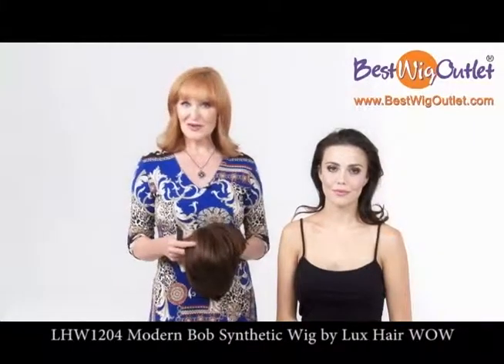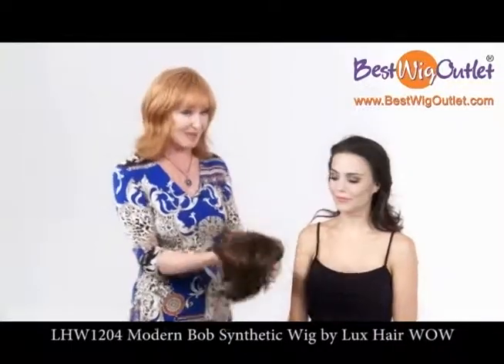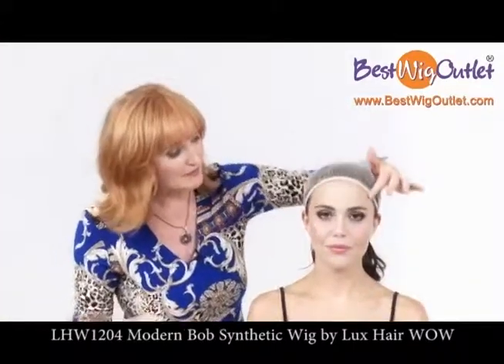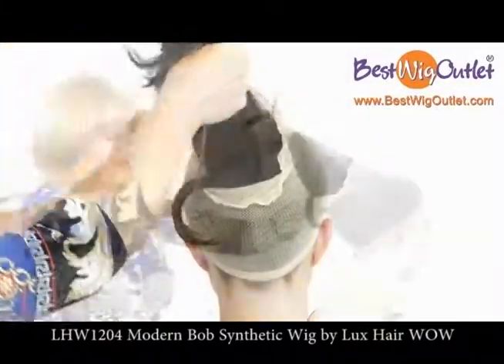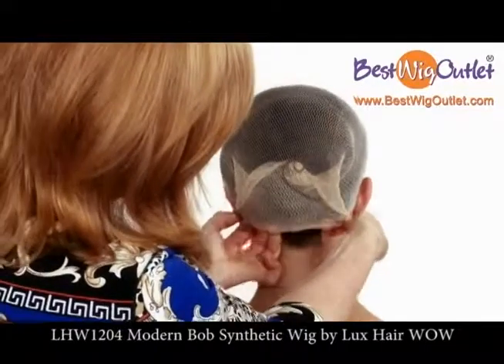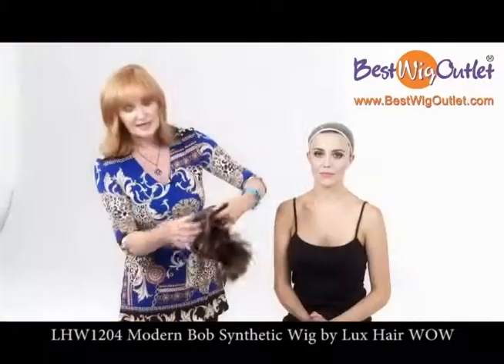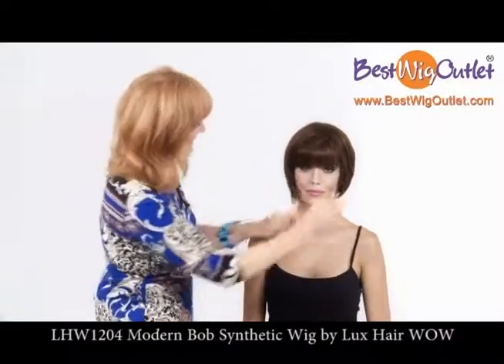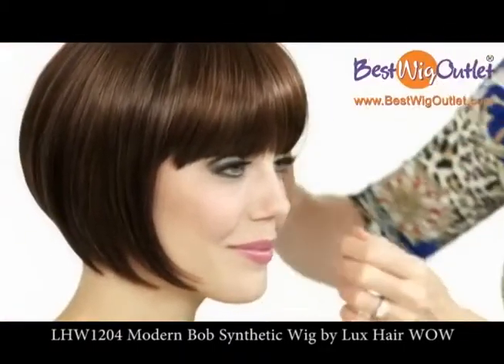Modern Bob Synthetic Wig by Lux Hair | Best Wig Outlet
Styling your new wig or hair piece? From creating an updo for a special event, to caring for human hair pieces, blending toppers, and more, check out Best Wig Outlet’s playlist of tutorials from professionals at Jon Renau, HairDo, and more